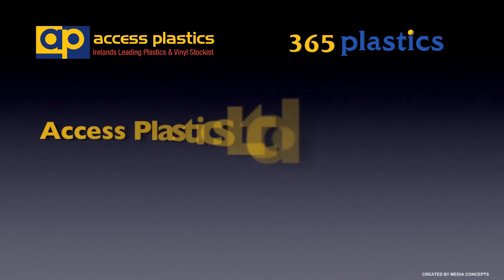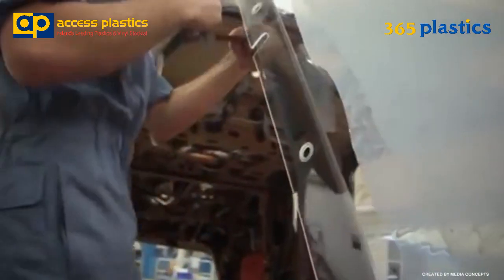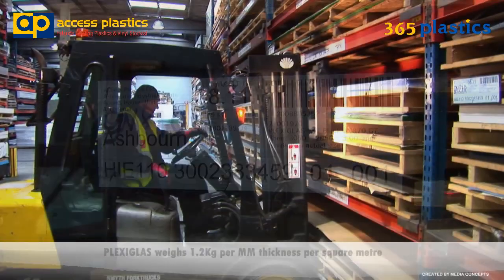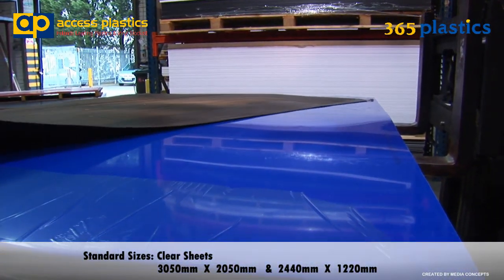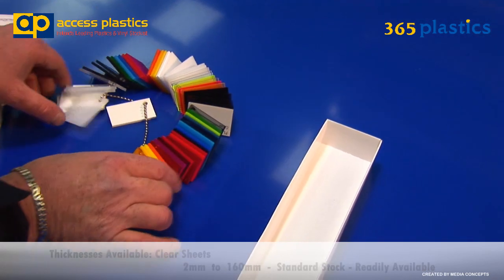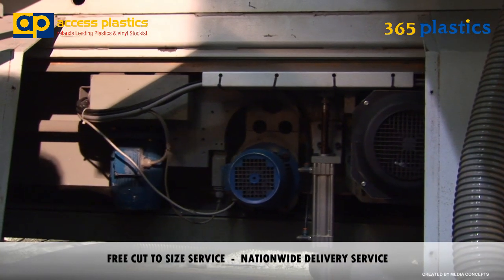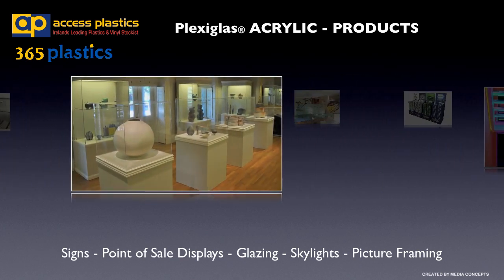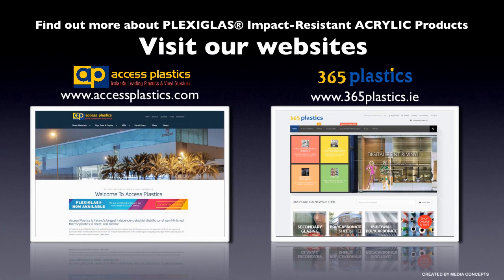Access Plastics Plexiglas Acrylic Sheets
PLEXIGLAS® can be manufactured with many different functional properties and surfaces, offering high light transmission, light diffusion, sight screening, heat reflection, heat insulation, sound reflection, and so on.

Weather resistance and transparency ensure a long service life for PLEXIGLAS® in many applications. It is therefore the ideal material for all outdoor projects. PLEXIGLAS® is characterized by elegance, brilliance and colour consistency. With these attributes, it draws attention to all indoor items, messages and designer objects.

ACCESS PLASTICS LTD or our on-line store ) are Ireland’s largest stockist & distributor of PLASTIC SHEET , Sign / Digital Vinyls. We carry the largest range, offer free cut to size service and deliver Nation Wide in our own fleet of delivery vehicles.